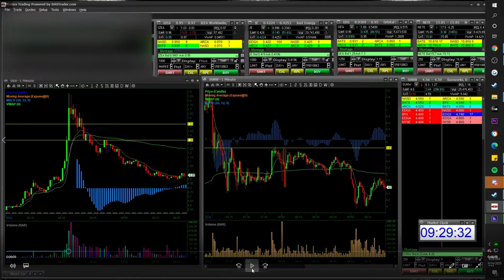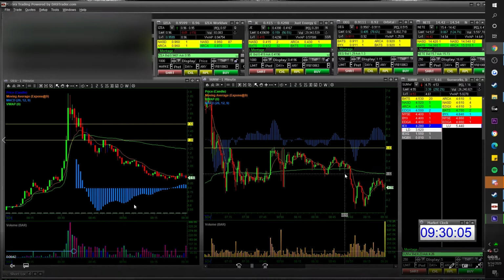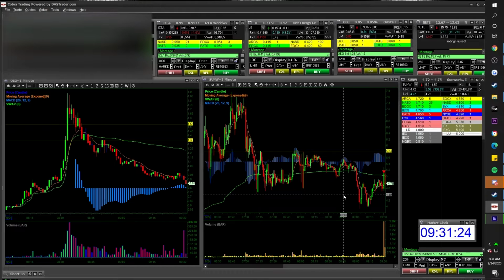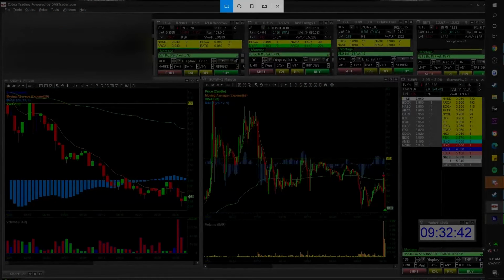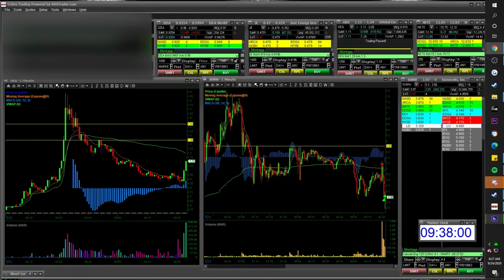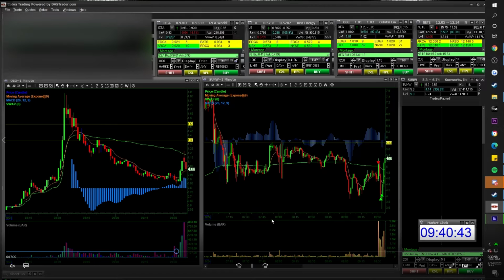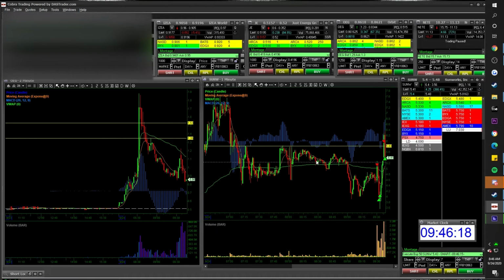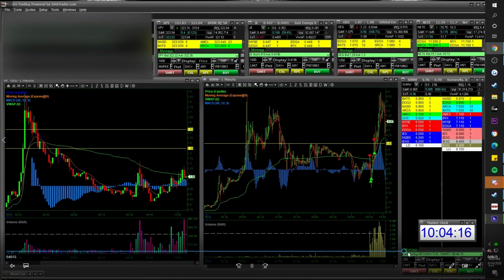Making $500 in 30 Minutes Day Trading Stocks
Any content posted on this channel and related websites owned by GreenWallSt, LLC is for educational purposes only and DOES NOT constitute financial or investment advice, or professional advice of any kind. You should always do your own thorough research before making any investment decisions and consult a Certified Public Accountant or accredited professional.

Trading is a high risk activity and can result in the total loss of your investment. Any trade or investment is at your own risk. GreenWallSt may use testimonials or descriptions of past performance, but such items are not indicative of future results or performance, or any representation, warranty or guarantee that any result will be obtained by you. Your results may differ materially from those expressed or utilized by GreenWallSt.